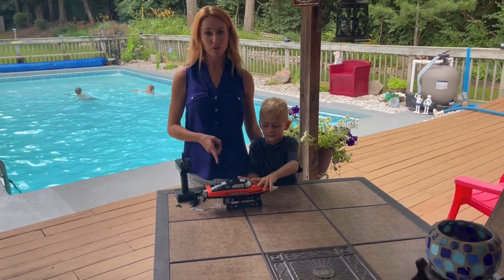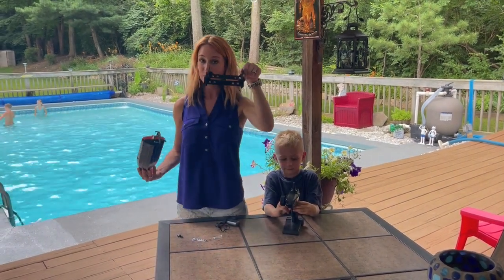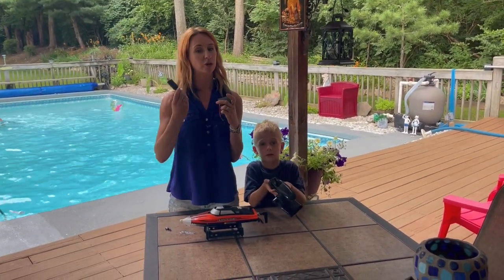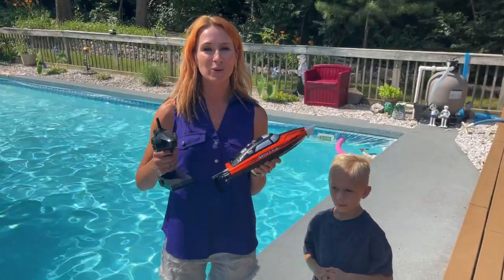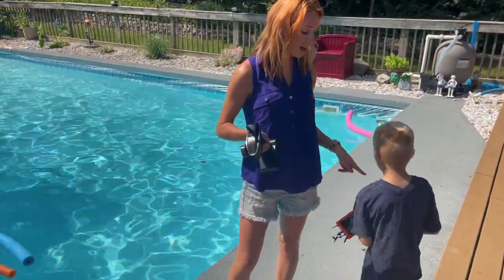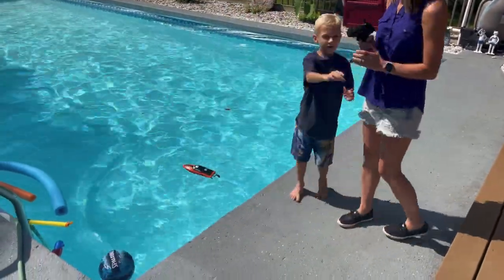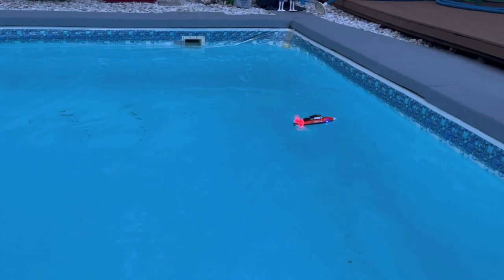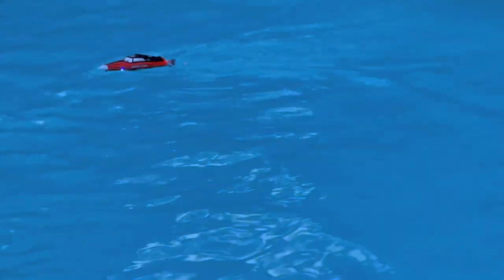Review of Gemgucar Remote Control Boat for Pools and Lakes Fast RC Boat for Kids and Adults